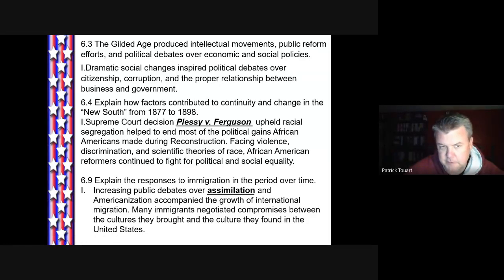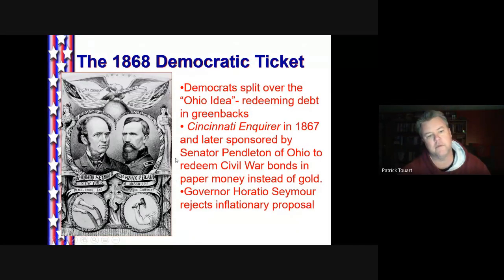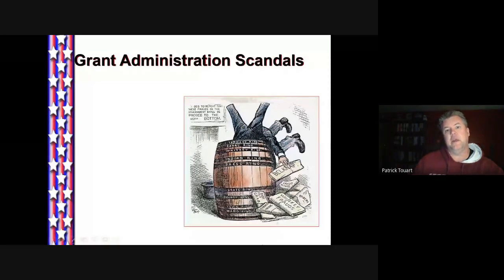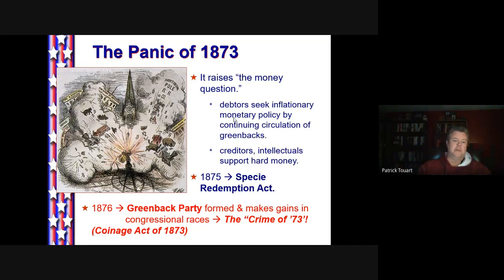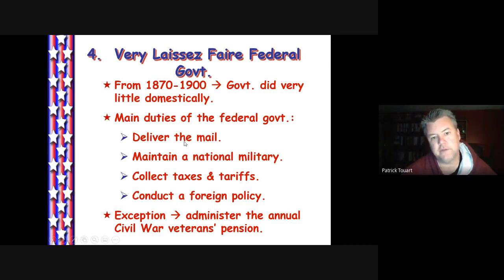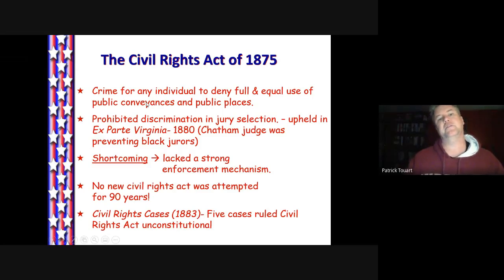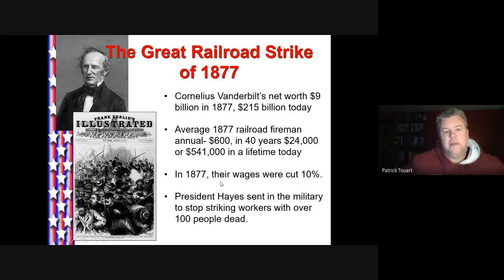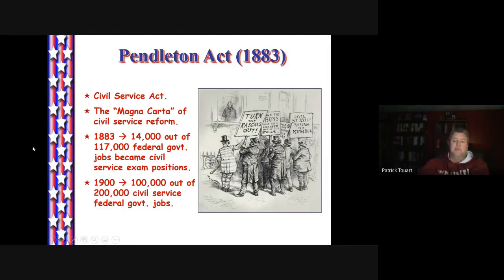Gilded Age Politics Part 1 (1868-1884)- P. Touart APUSH